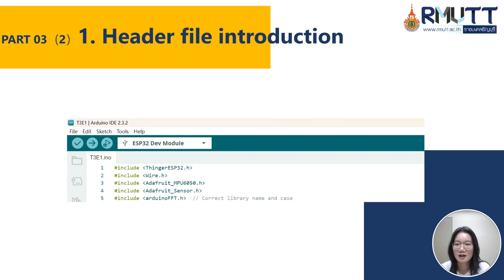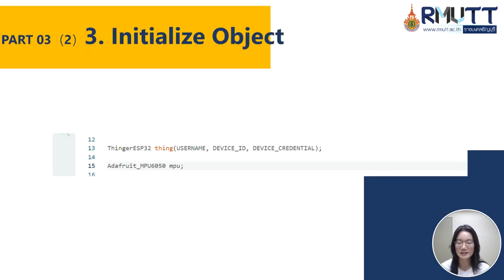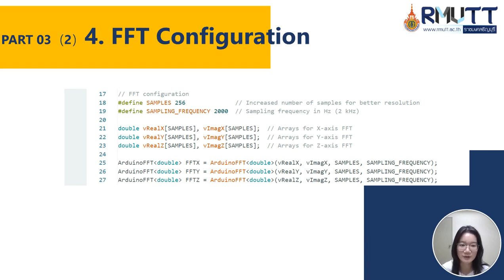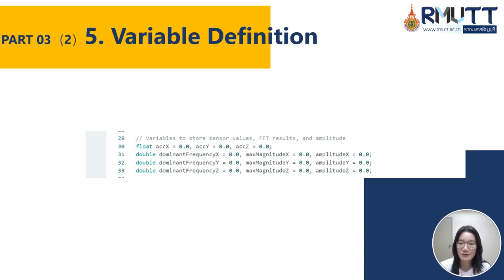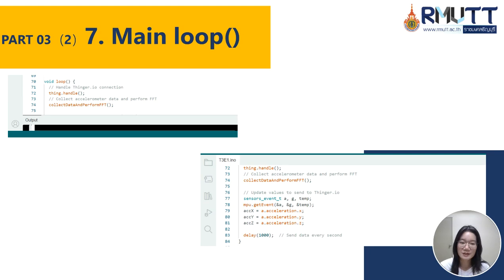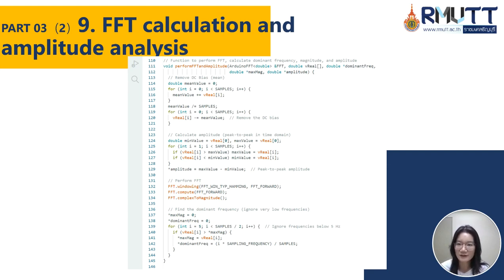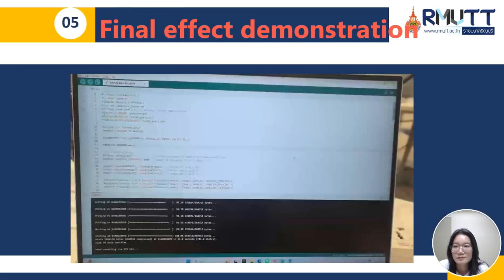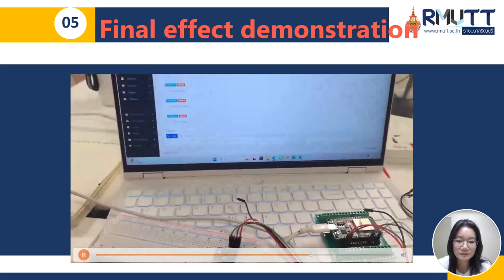Exercise67 ESP32 MPU6050 FFT IoT Integration Code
CHAPTER 3  ESP32 MPU6050 FFT IoT Integration Code         Exercise67